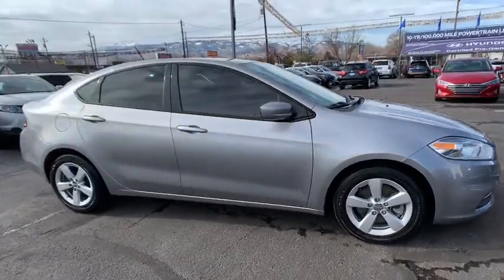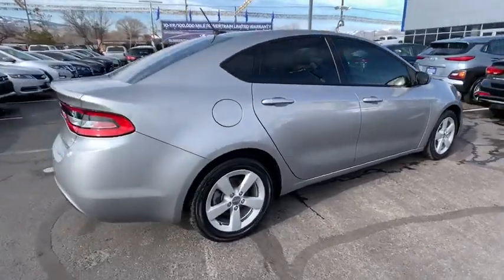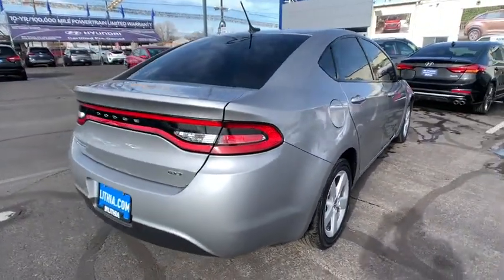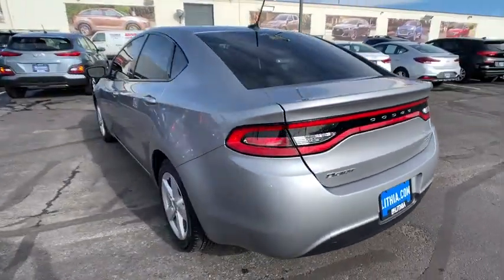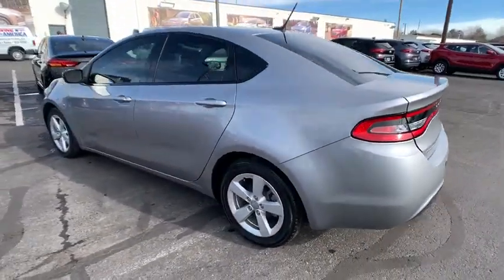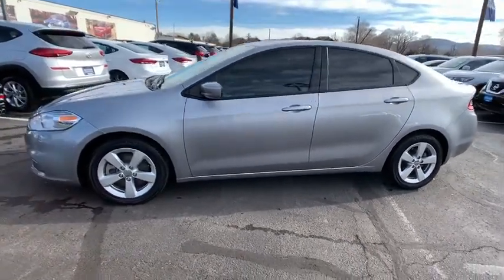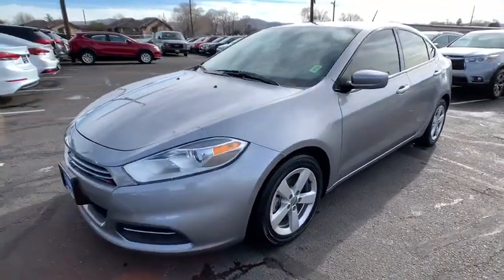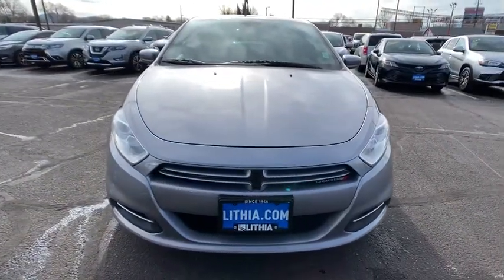2016 Dodge Dart Reno, Carson City, Northern Nevada, Sacramento, Roseville, NV GD820800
Used 2016 Dodge Dart available in Reno, Nevada at Lithia Hyundai of Reno. Servicing the Carson City, Northern Nevada, Sacramento, Roseville, NV area
2016 Dodge Dart 4dr Sdn SXT Sport - Stock#: GD820800 - VIN#: 1C3CDFFA5GD820800

CARFAX 1-Owner GREAT MILES 21018! EPA 34 MPG Hwy/24 MPG City! Bluetooth iPod/MP3 Input Brake Actuated Limited Slip Differential CD Player ENGINE: 2.0L I4 DOHC TRANSMISSION: 6-SPEED AUTOMATIC Satellite Radio. SEE MORE! KEY FEATURES INCLUDE: Satellite Radio iPod/MP3 Input Bluetooth CD Player Aluminum Wheels Brake Actuated Limited Slip Differential MP3 Player Remote Trunk Release Keyless Entry Steering Wheel Controls Child Safety Locks. OPTION PACKAGES: TRANSMISSION: 6-SPEED AUTOMATIC Compact Spare Tire AutoStick Automatic Transmission ENGINE: 2.0L I4 DOHC (STD). VEHICLE REVIEWS: Great Gas Mileage: 34 MPG Hwy. PURCHASE WITH CONFIDENCE: CARFAX 1-Owner VISIT US TODAY: Lithia Hyundai of Reno sells new Hyundais certified pre-owned Hyundais and used cars trucks and SUVs! We have excellent finance options as low as 0% on select models in addition to all avilable Hyundai incentives and rebates! We also specialize in second chance financing! We are located in Northern Nevada at 2620 Kietzke Ln. Our hours are Monday-Saturday 8: 30am - 8pm and Sundays 10am - 6pm. 100% customer satifaction is our priority! Price does not include $449 Dealer doc fee taxes and license fees. Price contains all applicable dealer incentives and non-limited factory rebates. You may qualify for additional rebates; see dealer for details.